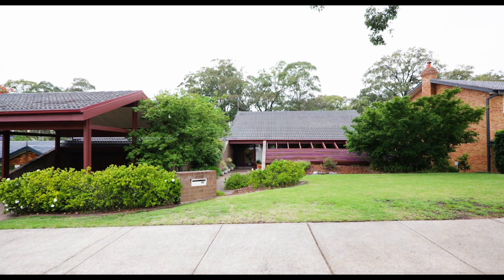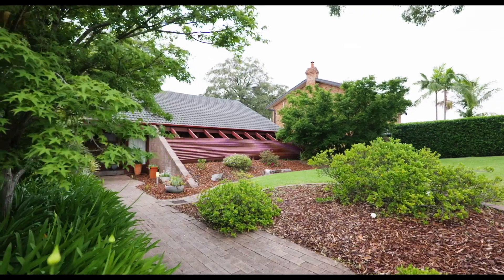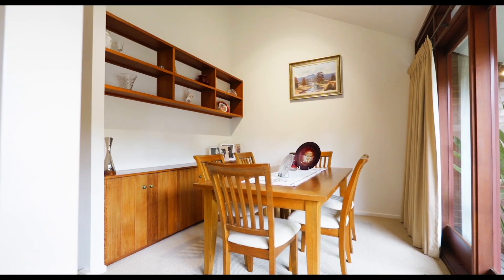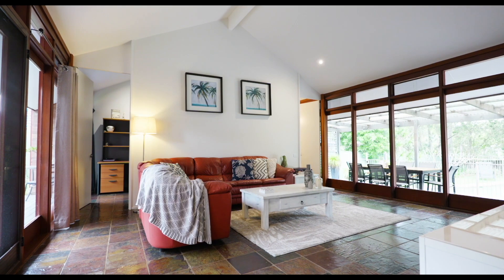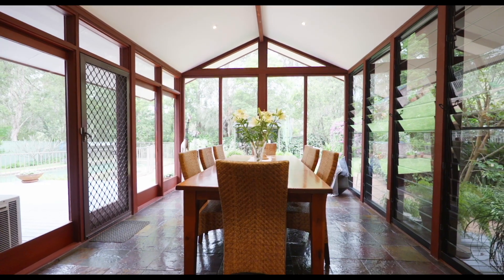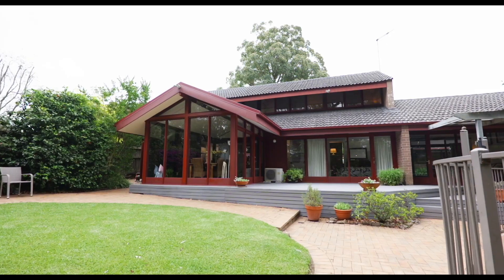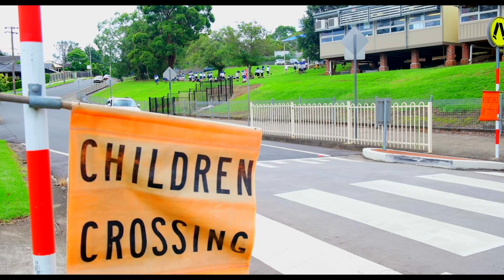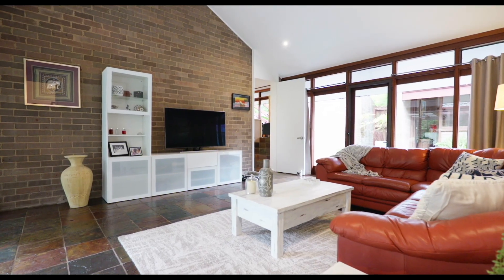DiJones / 42 Castlewood Drive, Castle Hill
DiJones / 42 Castlewood Drive, Castle Hill NSW 2154